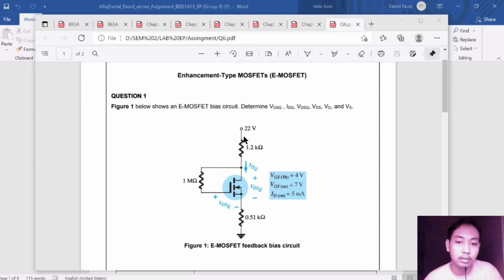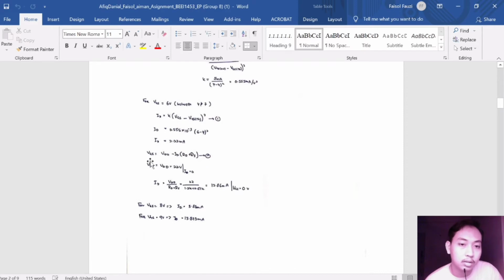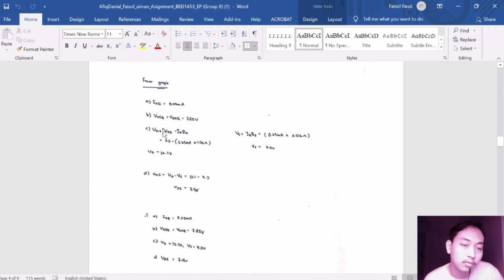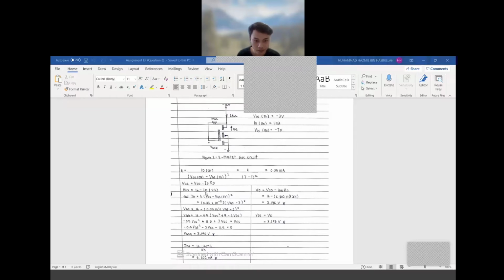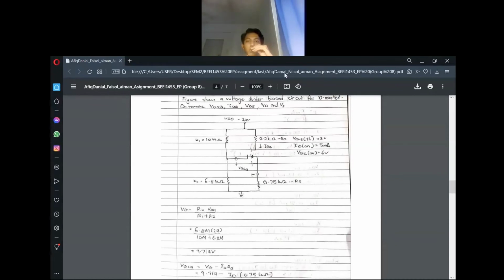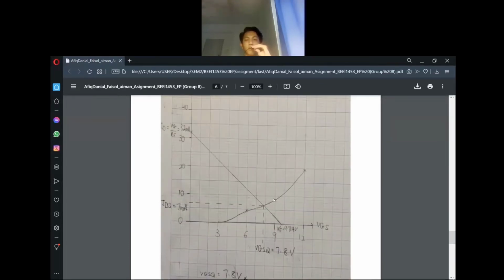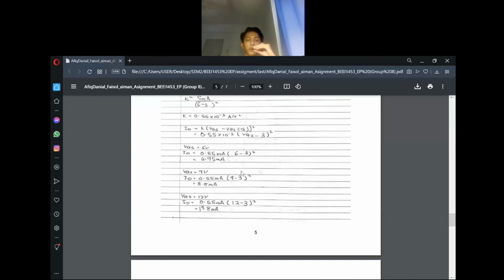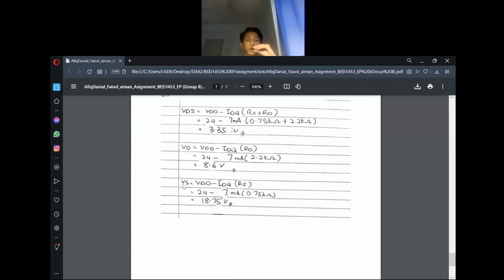Enhancement-Type MOSFETs (E-MOSFET)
In this video, we explain about :
E-MOSFET feedback bias circuit
E-MOSFET bias circuit
E-MOSFET Voltage divider circuit

I hope we can help you add some knowledge about this topic.